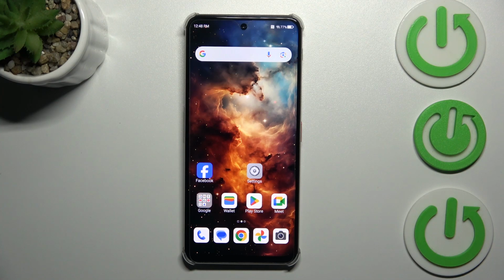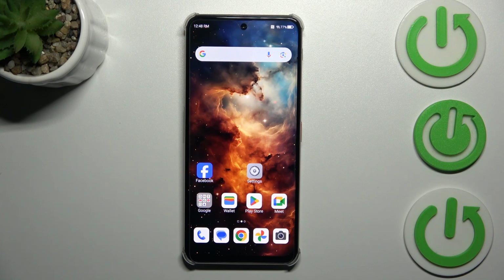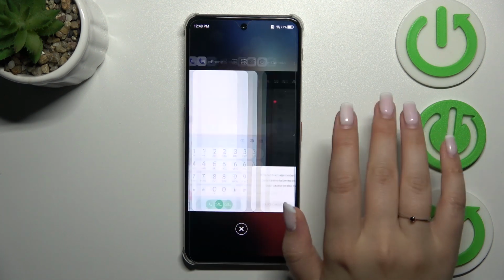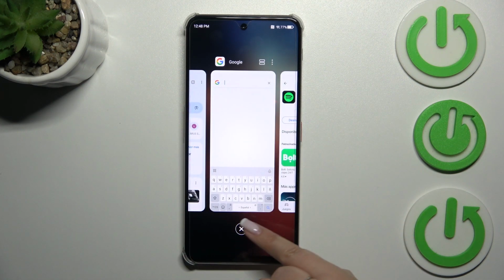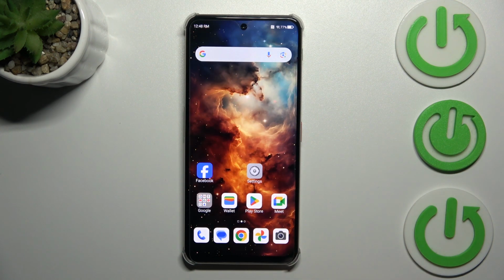How to Turn Off Running Apps on Nubia Focus Pro | Manage Your Background Apps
In this tutorial, we’ll show you how to turn off running apps on your Nubia Focus Pro. Managing background apps can help improve your device’s performance and save battery life. Follow our step-by-step guide to close or disable apps that are running in the background, ensuring your Nubia Focus Pro runs smoothly and efficiently.

How to turn off running apps on Nubia Focus Pro?
How to manage background apps on Nubia Focus Pro?
What are the steps to close or disable apps on your Nubia Focus Pro?